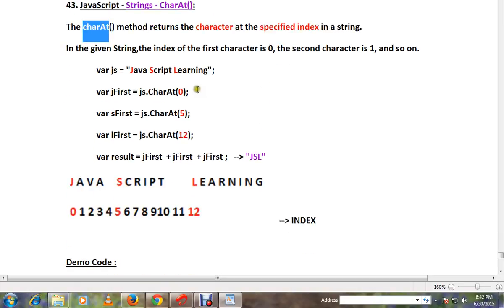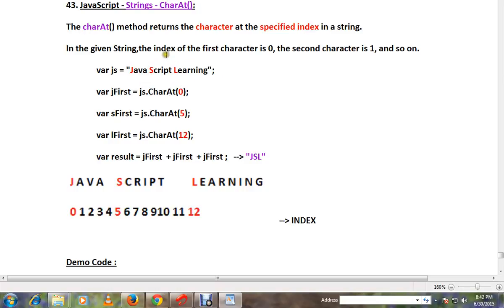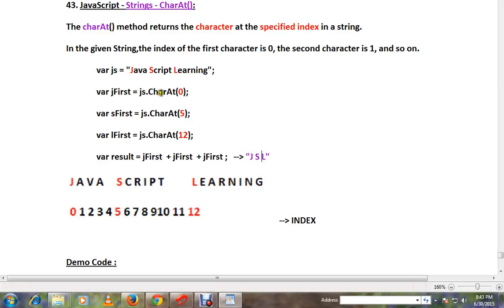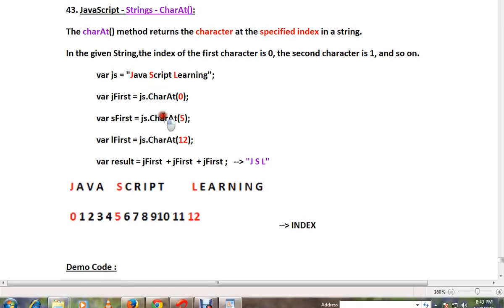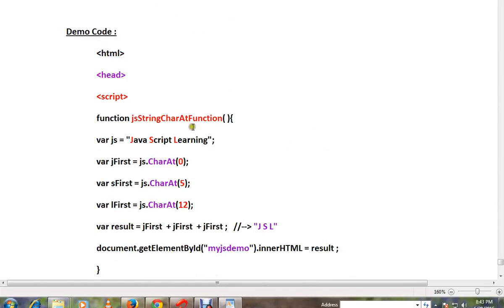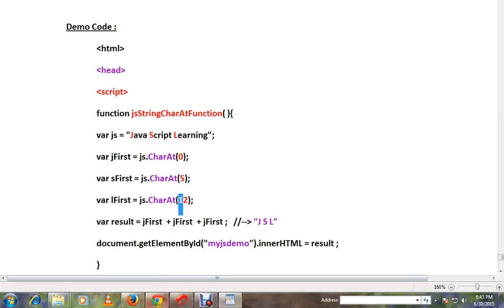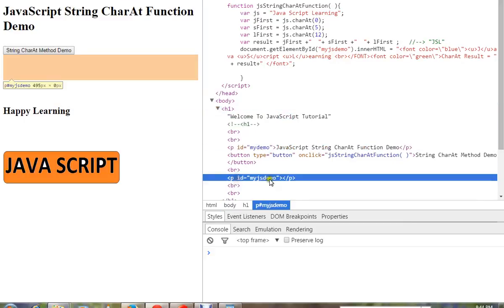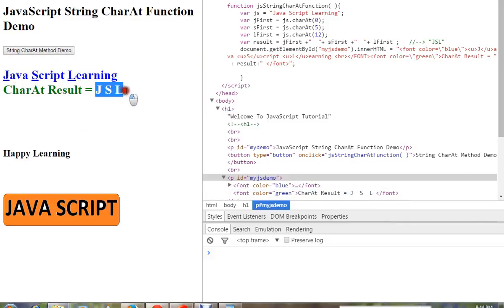STRINGS CHARAT METHOD IN JAVASCRIPT DEMO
to get notifications. STRINGS CHARAT METHOD IN JAVASCRIPT DEMO